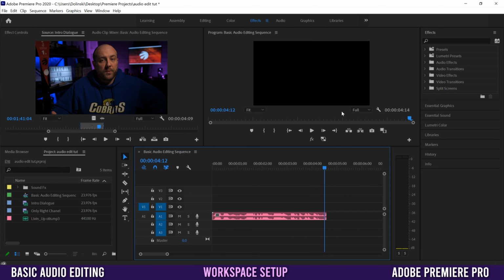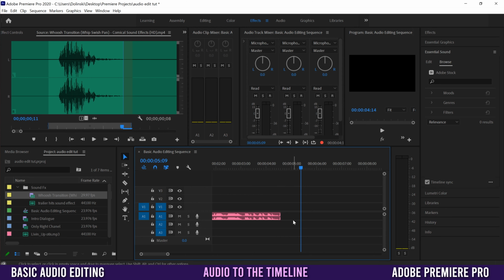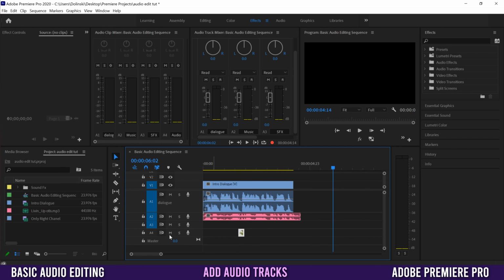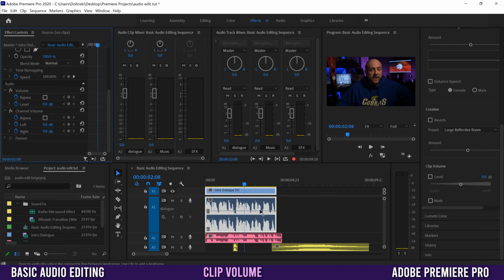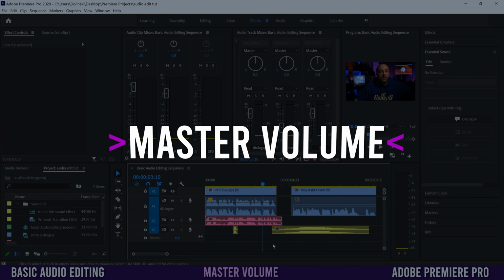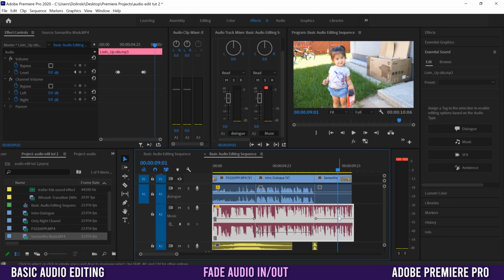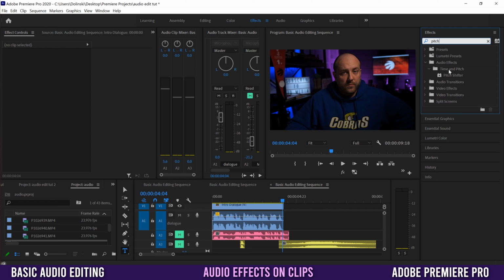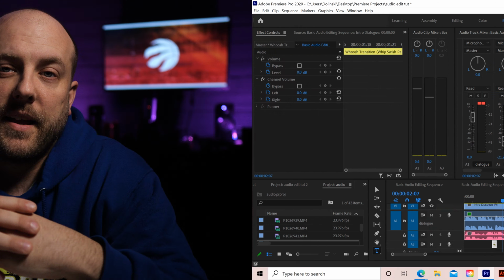How to EDIT AUDIO in Premiere Pro CC // Tutorial for Beginners!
In this Tutorial for beginners I explain everything you need to know about how to edit audio in Premiere Pro CC 2021. Including; All about the audio workspace (& my audio workflow), how to Mute Audio, How to Adjust Audio Volume to make it louder or quieter, How to Fade Audio In & Out (fade music out) and How to Add & Manipulate Audio Effects. How to EDIT AUDIO in Premiere Pro CC // Tutorial for Beginners!

Timestamps:
0:00 Audio Workspace Setup
2:12 Color Code Your Audio Files
2:58 Audio to the Timeline
5:10 Organize and Name Audio Tracks
7:02 Add Audio Tracks
7:48 How To MUTE Audio (& Solo Track)
9:49 Adjust Audio Volume
15:35 Fade Audio In/Out (& Audio Ducking)
19:30 Audio Transitions (Constant Power)
21:44 Audio Effects
24:02 Essential Sound